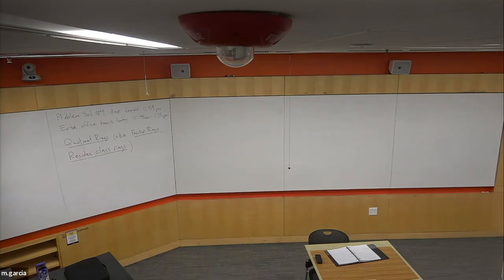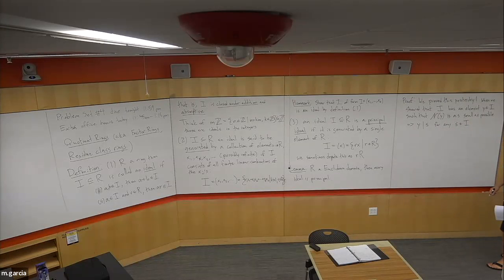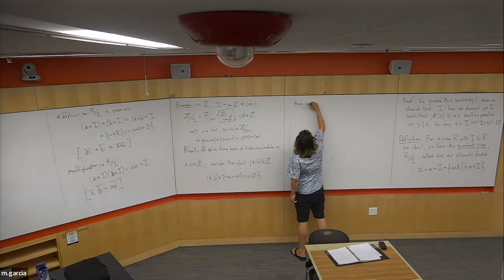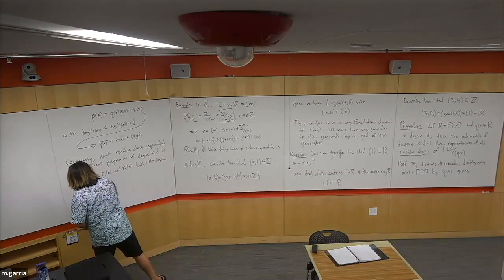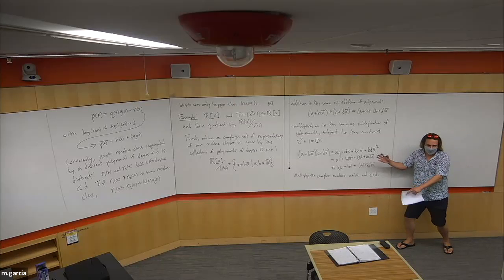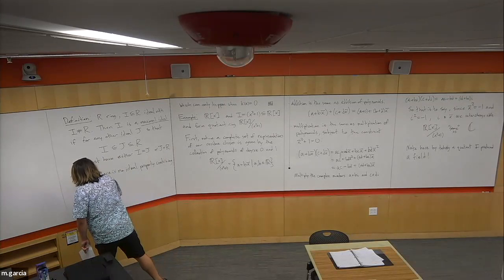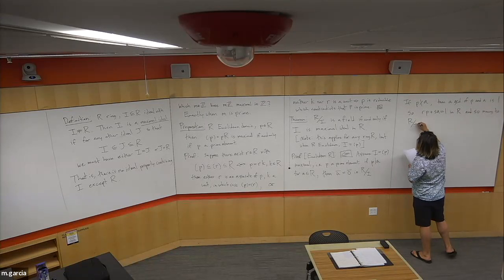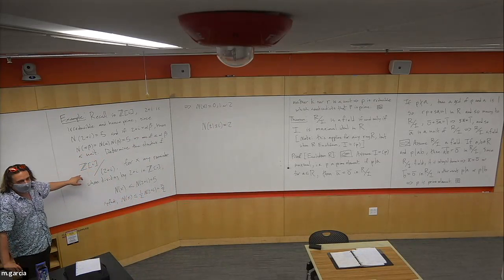3527 lec 38